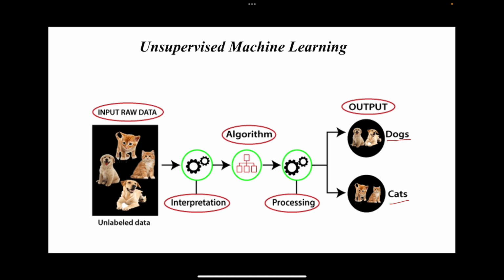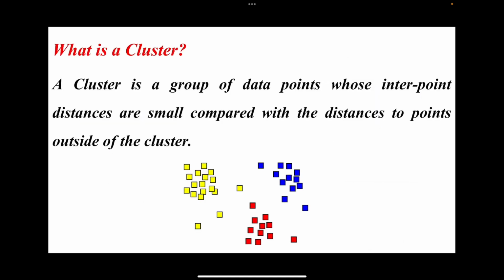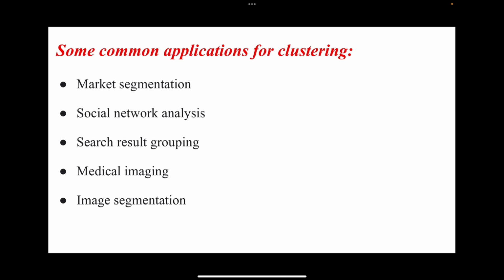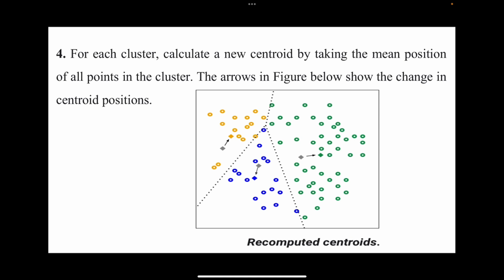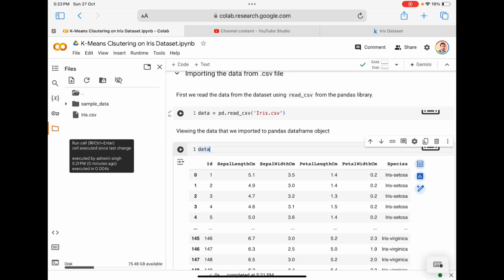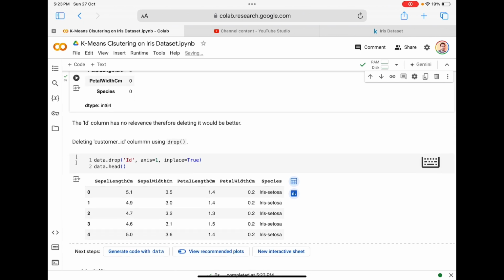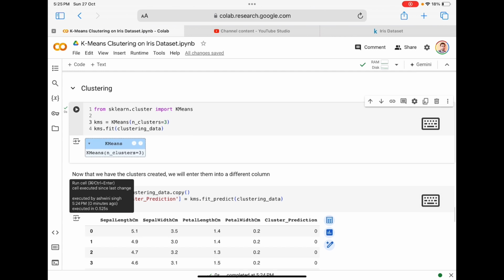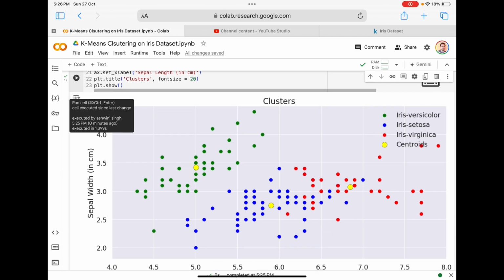K-means clustering algorithm with python implementation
This video gives an overview of unsupervised machine learning, clustering, K-means clustering algorithm and its python implementation on iris dataset.